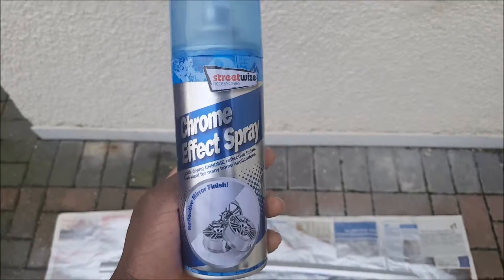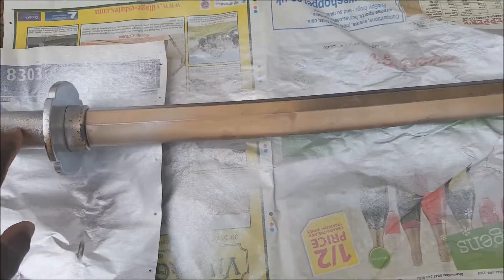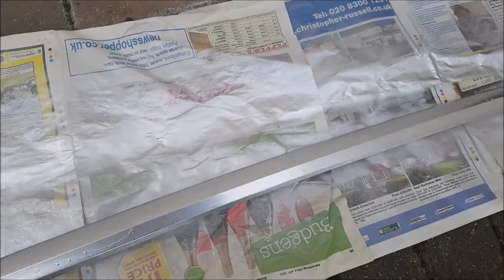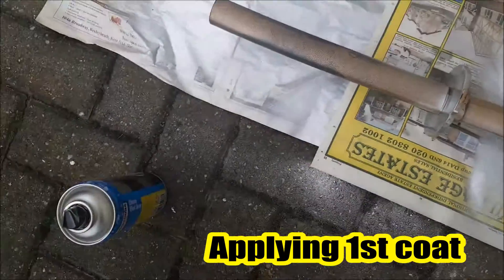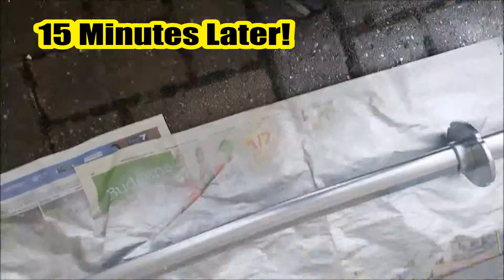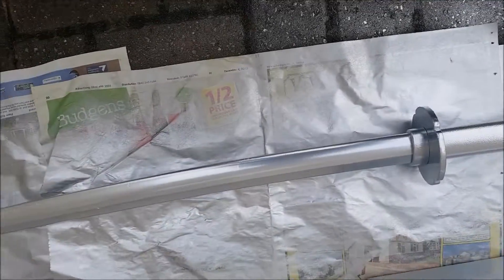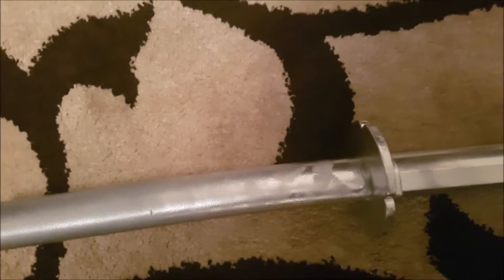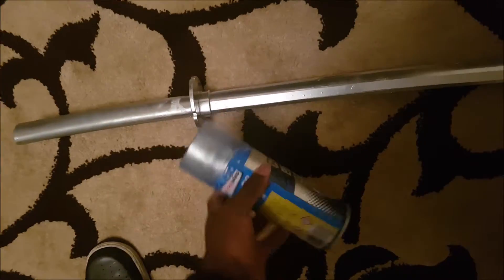Katana Bokken | Mirror Chrome Spray (Custom paint job Review)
Wassup my People, you already know.

Main Instagram: mic_svoxo
Clothing line's Instagram: svo_mpire
Main Twitter: jlm_mic
Clothing line's Twitter: svo_mpire